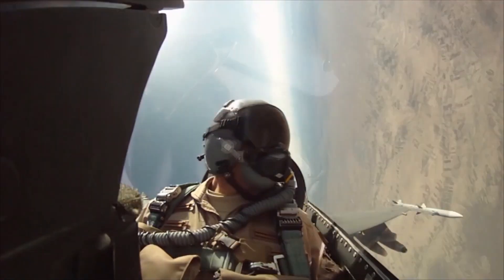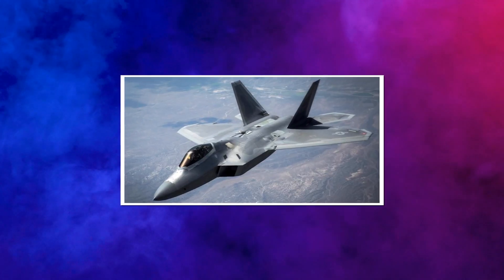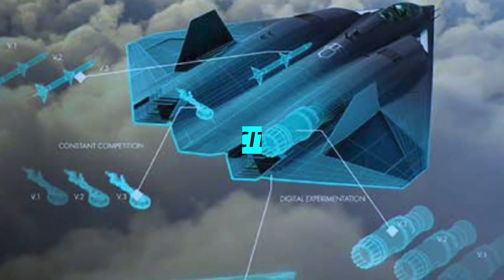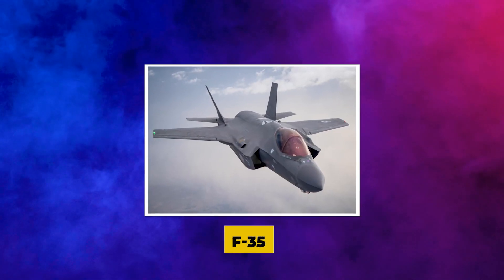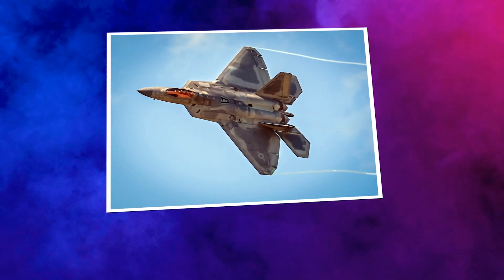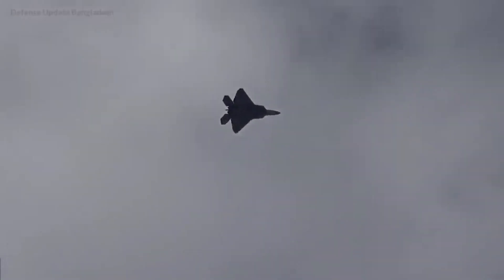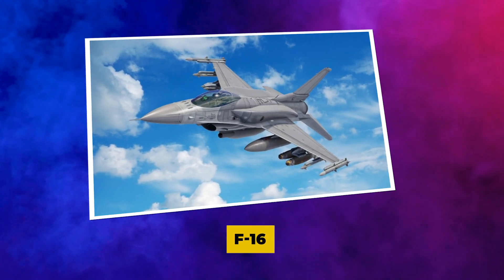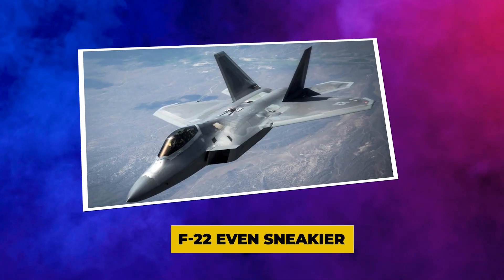America's 6th Generation Fighter Jet is Ready to Fight!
It was one of many ideas presented to the United States Air Force as a solution to improve the branch's stealthy airframes. Rather than adopting a traditional tail section with both vertical and horizontal control surfaces, the Manta planned to use thrust vector control, which involves regulating the flow of the engine's power to give the aircraft the acrobatic skills it would require in a high-end battle. So in today's video, we will be going over the X-44 MANTA, its history, and more.

Inspired by Military update, Insane reality, and Wild Iron.

Inspired by 6th Generation Fighters Are Coming

Inspired by Russia Panic: This is America’s 6th Generation Fighter Jet

Inspired by U.S 6th GENERATION FIGHTER IS DEVELOPED IN A YEAR & HAS ALREADY FLOWN!

Inspired by 6th Generation Fighter Jets and the Future of Aerial Warfare

Inspired by The US Has FINALLY Revealed Its 6th Generation Fighter

Inspired by US Tests Its New Sixth-generation Jet Fighter With Air Superiority

Inspired by US Air Force Launch Their New 6th Generation Fighter Jet To Fight Russia

Inspired by New France Sixth-Generation Fighter Jet SHOCKED The World

On Mecha Tech we will go through the world of tanks, military update, military arms channel, next generation combat vehicle, new combat vehicle, military news, and us military news.